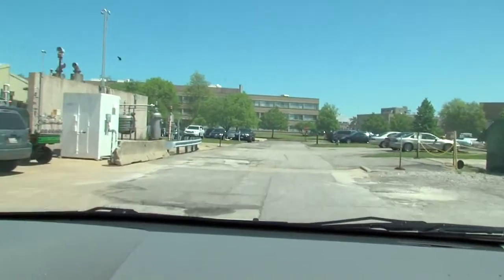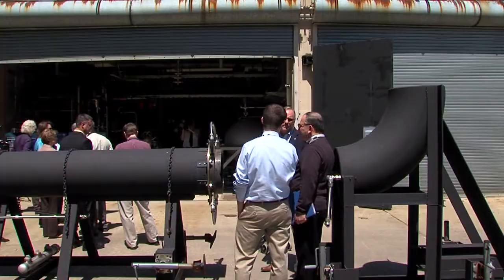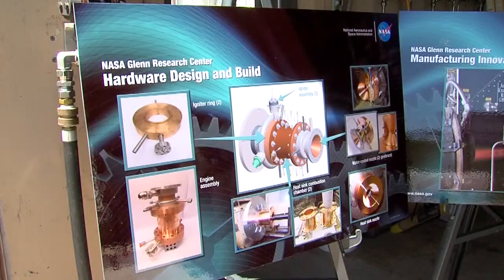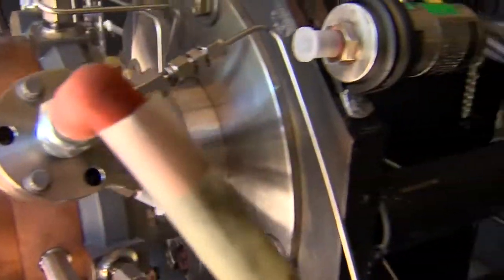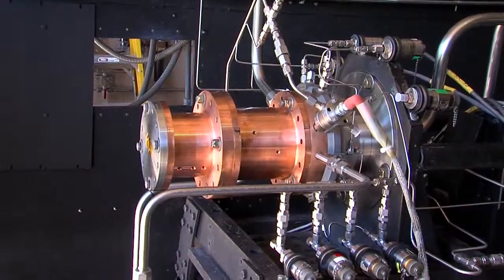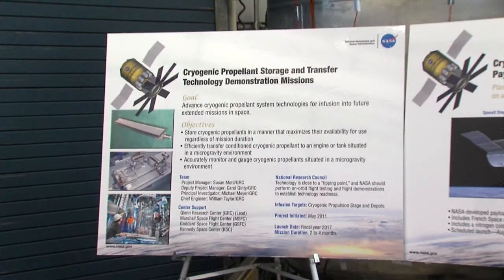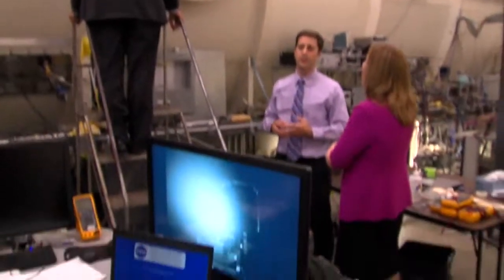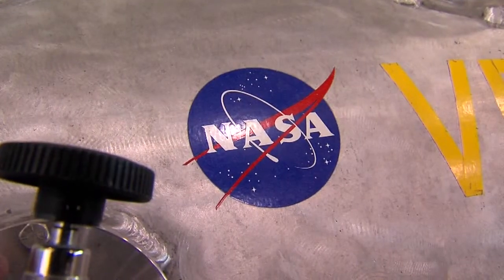NASA's second in charge visits Glenn